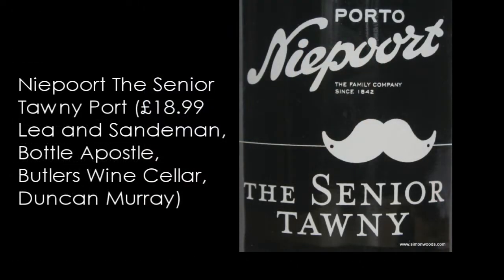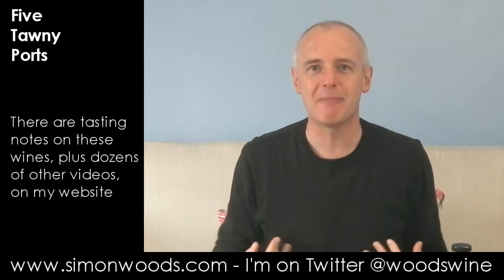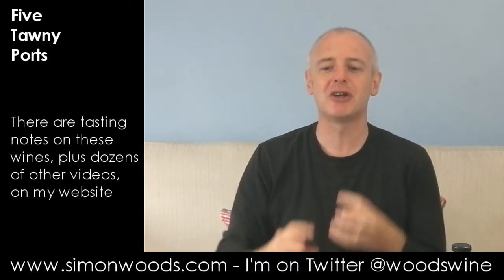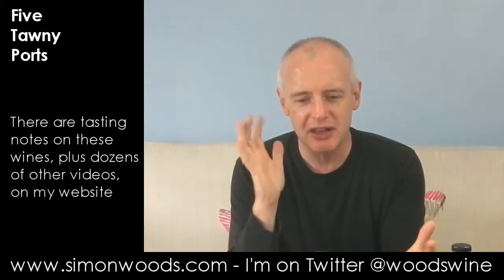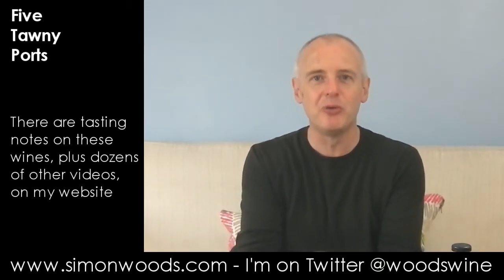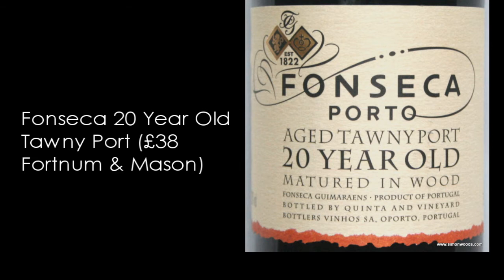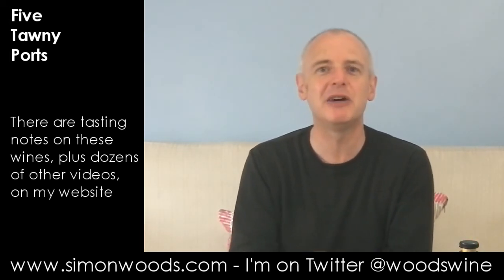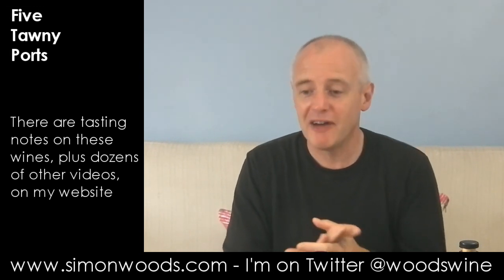Wine Tasting with Simon Woods: Tawny Port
Five tawny ports - they're not going to last long in Simon Woods' hands...

The wines tasted in this video are:
Niepoort Senior Tawny Port (£18.99 Lea and Sandeman, Bottle Apostle, Butlers Wine Cellar, Duncan Murray)

Taylor's 10 Year Old Tawny Port (£23.00 Costco, E.H. Booths, Majestic, Morrisons, Sainsbury's, Selfridges, Tesco, Wholefoods Market, Waitrose)

Fonseca 10 Year Old Tawny Port (£15/50cl Ellis of Richmond)

Taylor's 20 Year Old Tawny Port (£38 Harrods, Selfridges, Waitrose, Costco)

Fonseca 20 Year Old Tawny Port (£38 Fortnum & Mason)